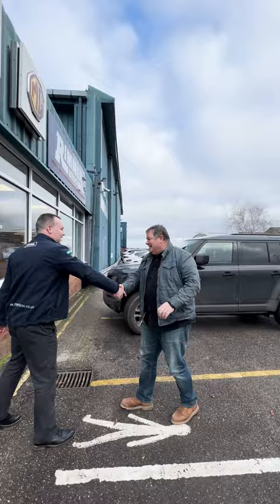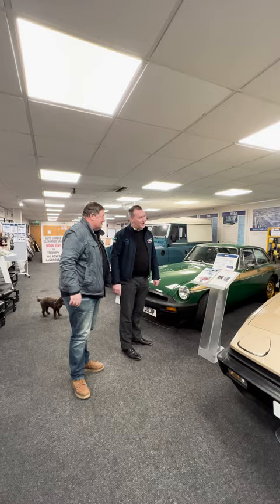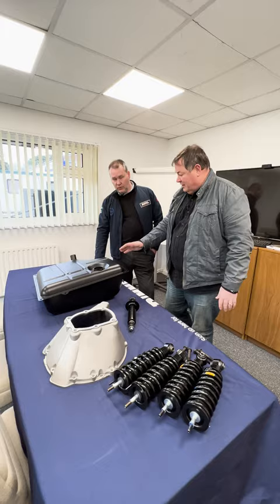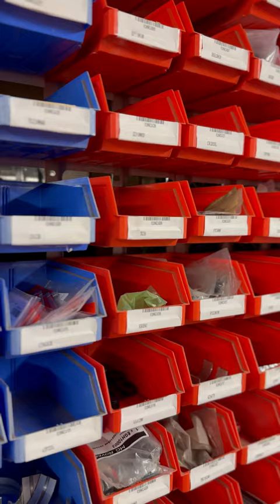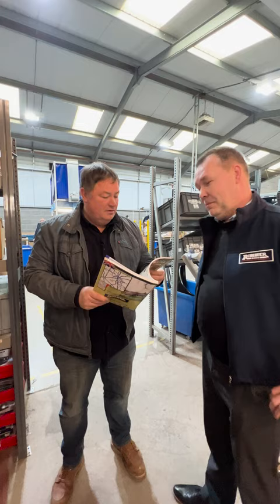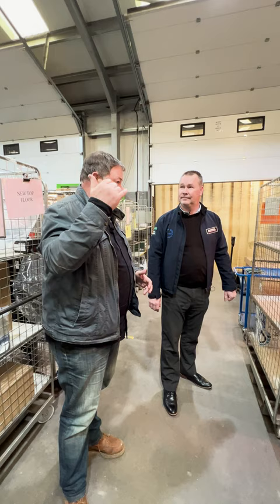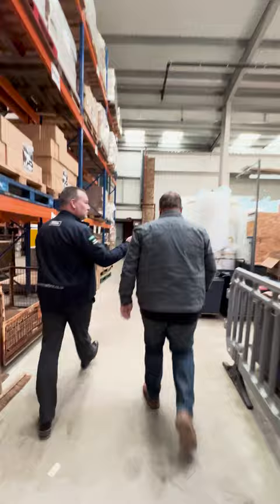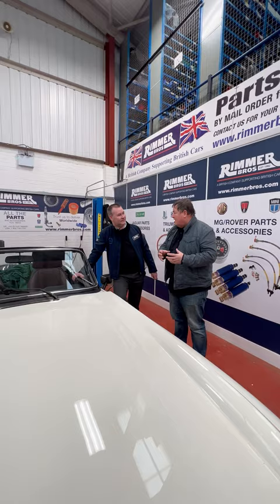Behind the Scenes at Rimmer Bros HQ - with Mike Brewer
Take a behind-the-scenes look into Rimmer Bos HQ. Follow the tour along with Mike Brewer as Chris takes us around the business, giving insight into what goes into our day-to-day running of Rimmer Bros.